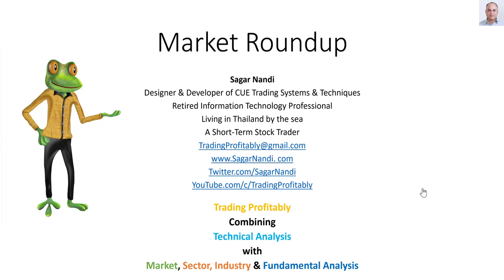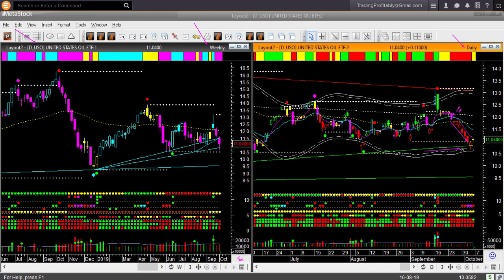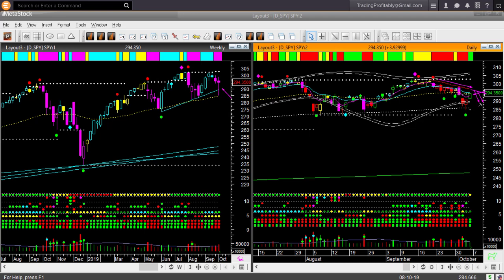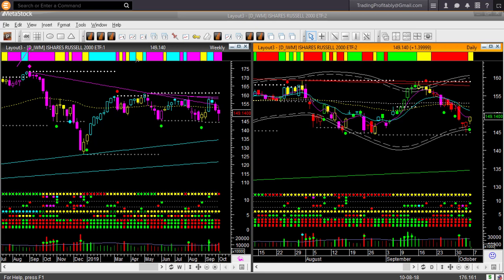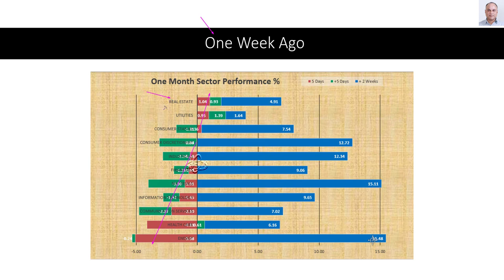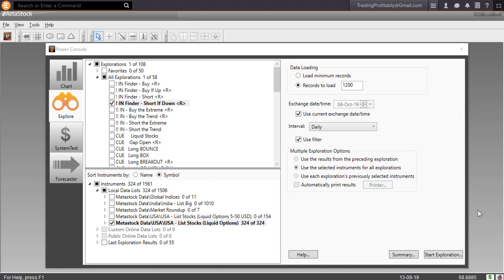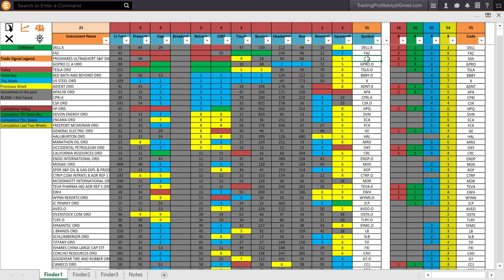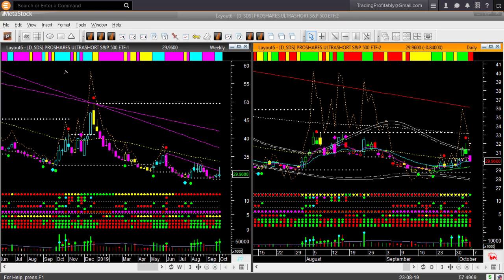Thu, Fri recovery was not enough to turn the market positive - Market Roundup 5th Oct 2019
QQQ ended the week in green. However, SPY, DIA, IWM all were down for the week, in spite of the recovery of Thursday and Friday.

In the last Wednesday's Live Market Meet webinar, I suggested avoiding short trades as the market ETFs were near support Memory trend lines. That was perfect timing as the market went up on Thursday and Friday. Memory trend lines proved to be robust support once again.

However, the recovery of the last two days was not enough to turn the weekly Backdrop to bullish. All the four market-level ETFs, $IWM, $DIA, $QQQ, $SPY, ended with bearish (magenta) Backdrop color.

In this market, it may be safer to take short trades than long trades. And you might look for fundamentally weak stocks in weak industries that are retracing down.

In this video, I used the 360 analysis to look for such trades.